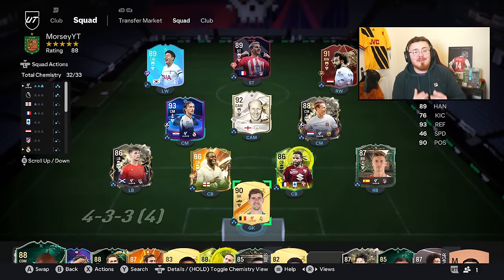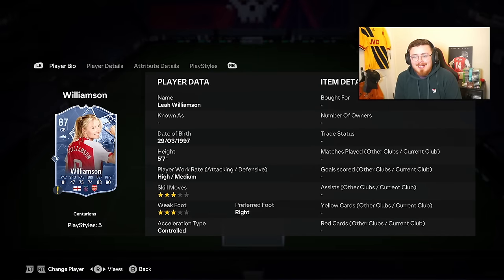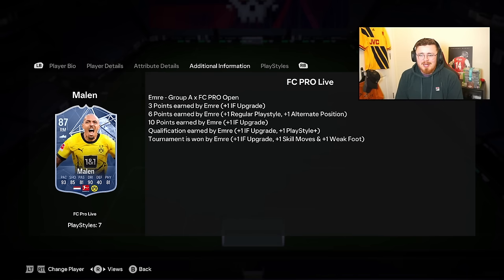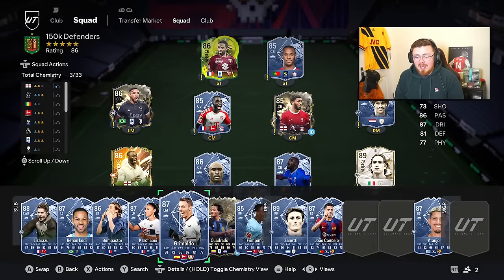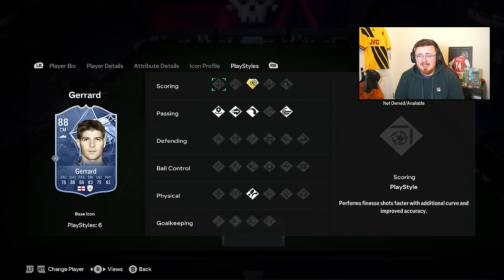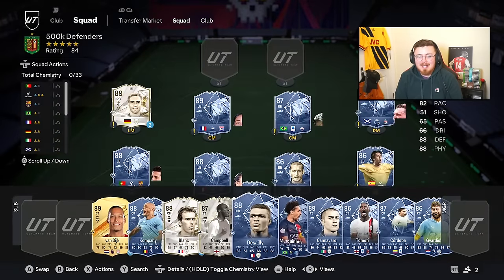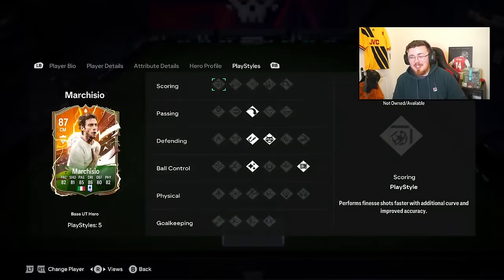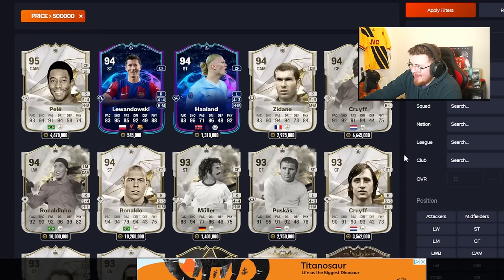*NEW* Best META Players to use in Champs (All Positions & Budgets) 🏆 EA FC 24 Ultimate Team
*NEW* Best META Players to use in FUT Champions (All Positions & Budgets) 🏆 EA FC 24 Ultimate Team

EA FC 24 Meta players
EA FC 24 Best Meta Players in each position
EA FC 24 Overpowered cards
Best Meta Players FC 24
EA FC 24 Fut Champs
FUT Champions